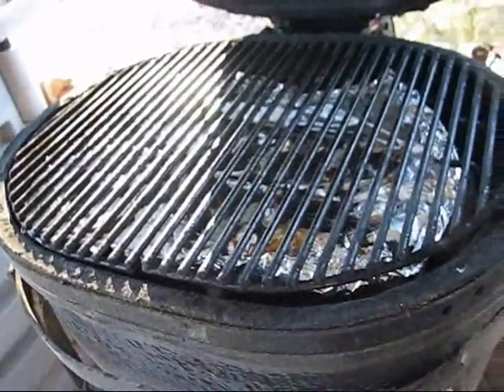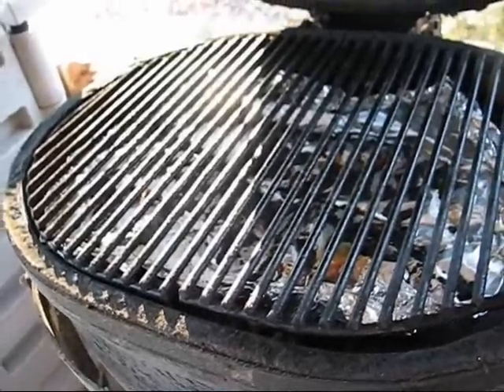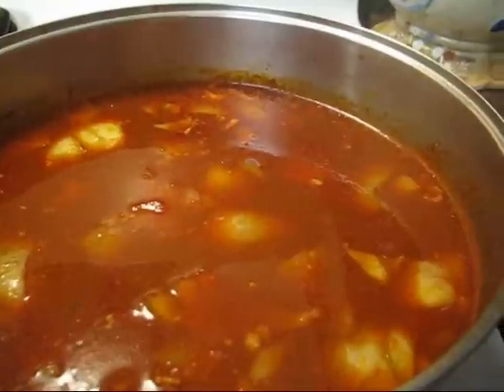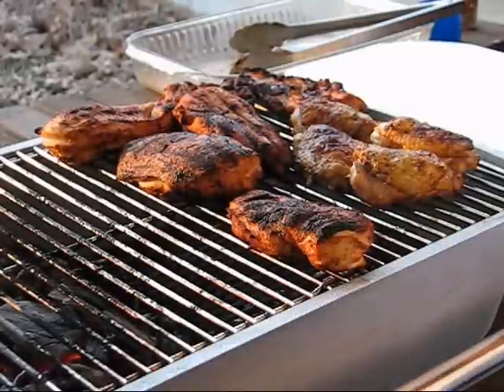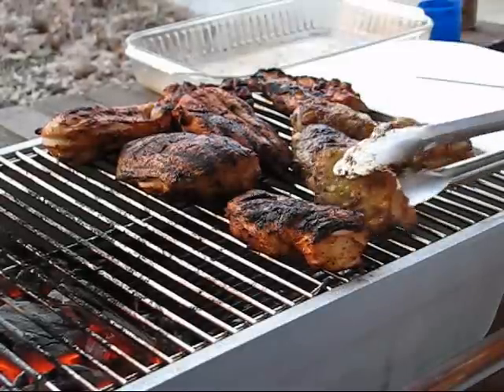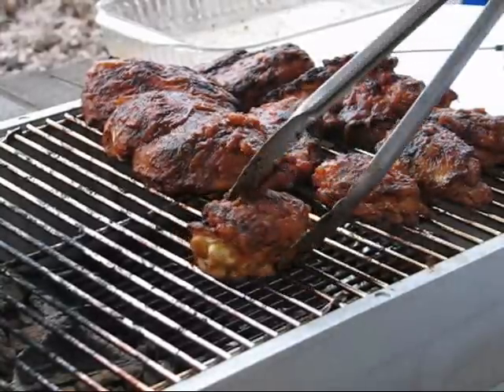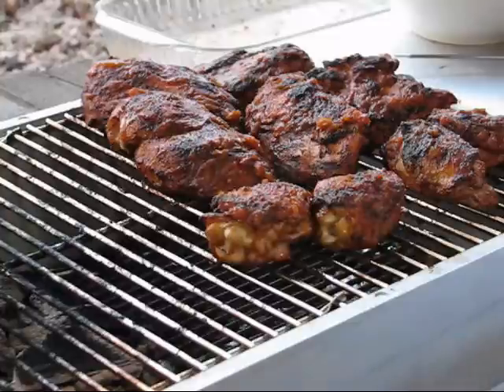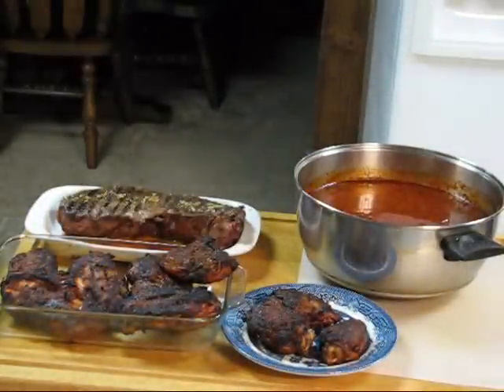Comp Thighs, Posole, Pit Beef